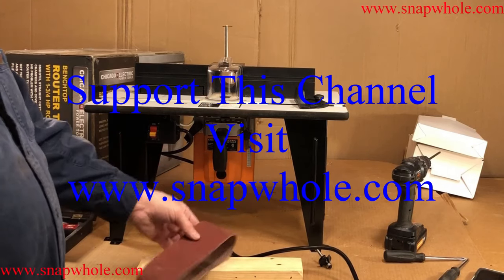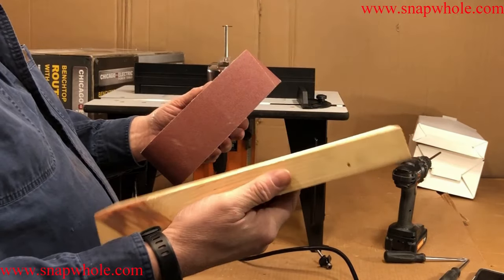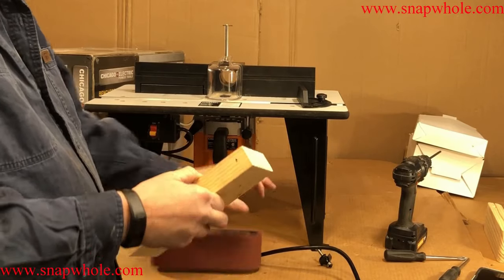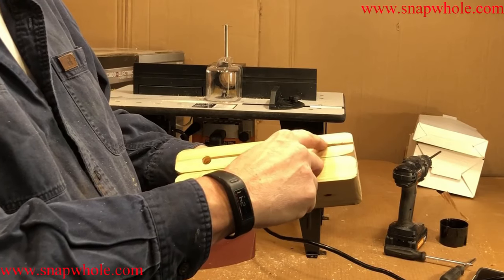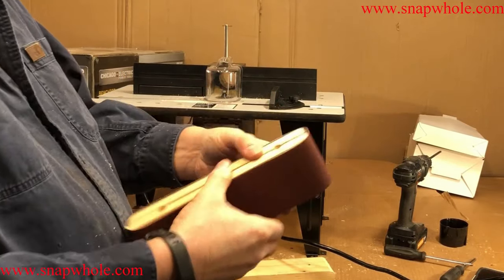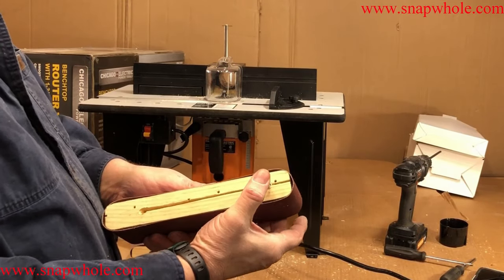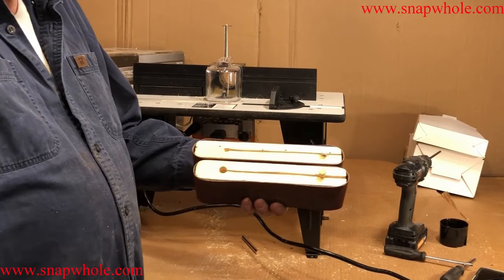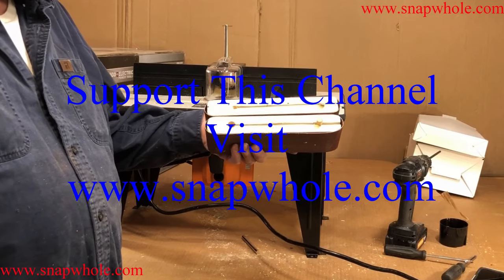Harbor Freight 3x21 inch Sanding Belt - Make a Sanding Block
I needed a sanding block and I had the 3x21 belts, it seems like a good fit, so I made two sanding blocks